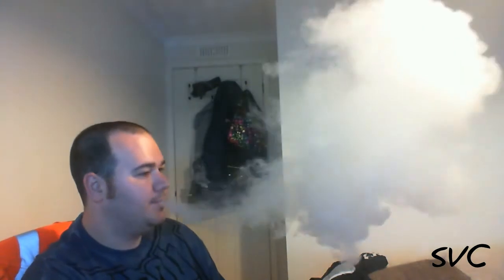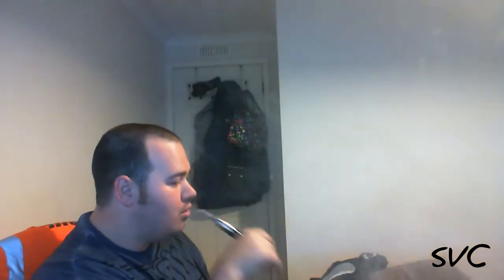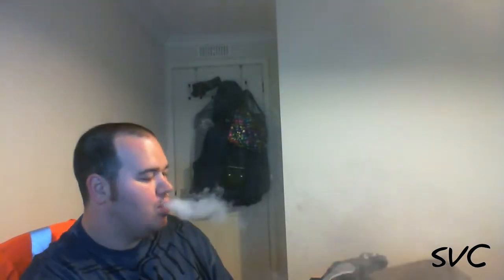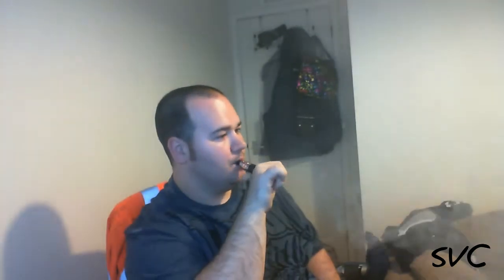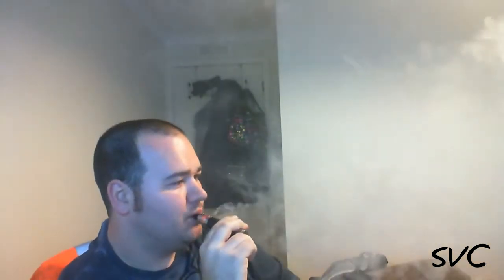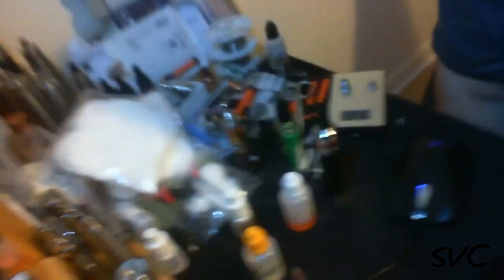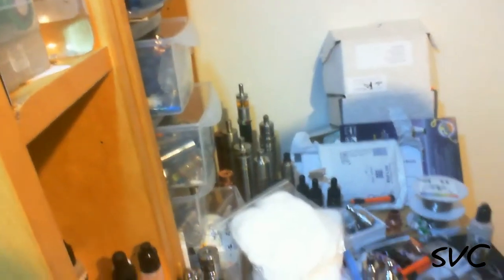Cellucotton First Look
Having a little try of the newest cotton wicking material, cellucotton.